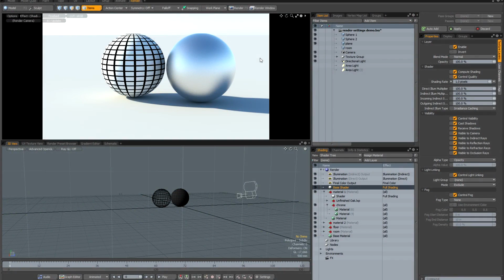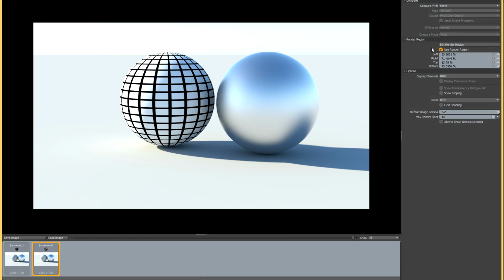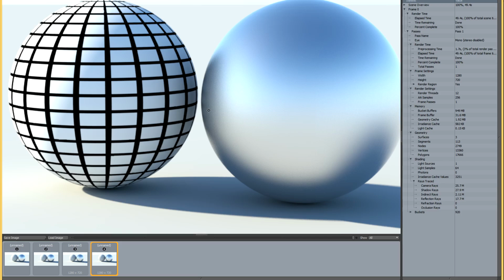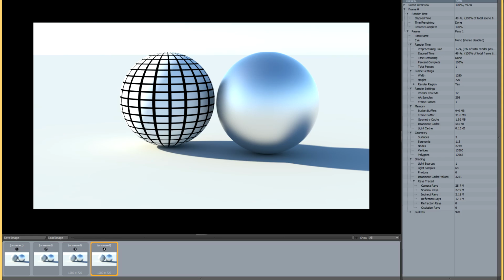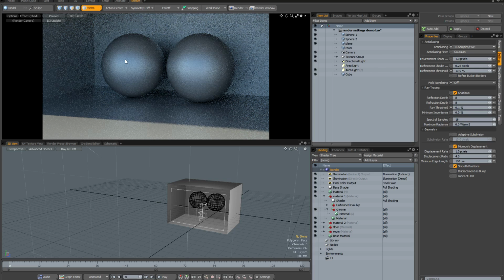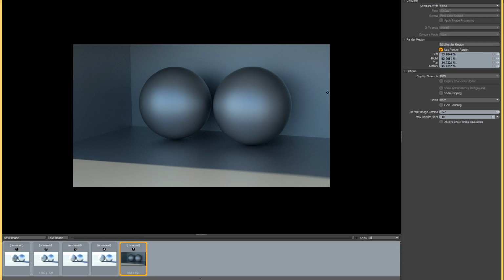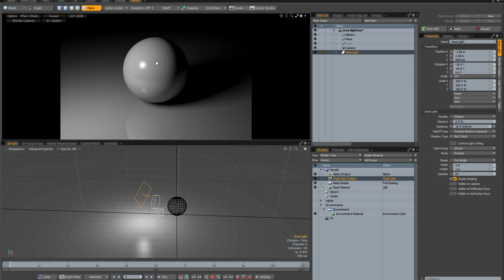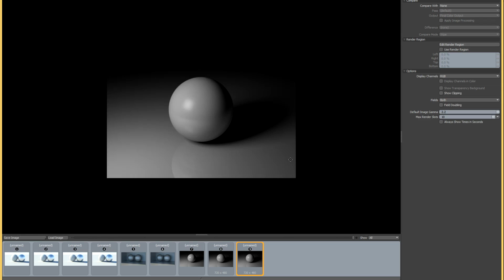02 Ray Sampling